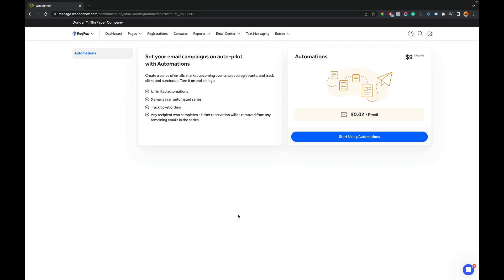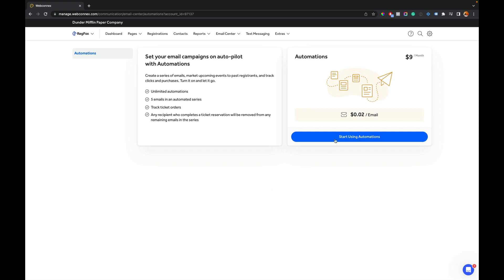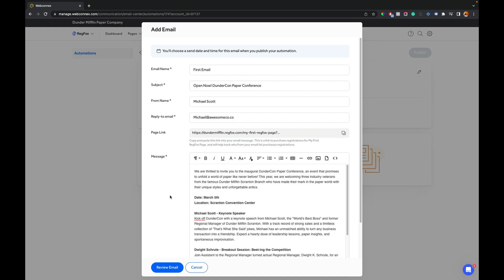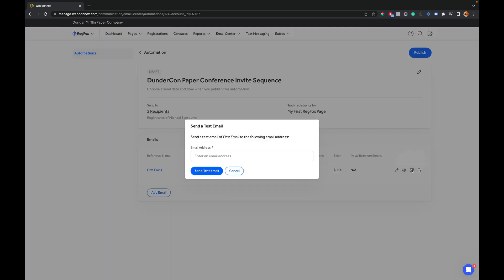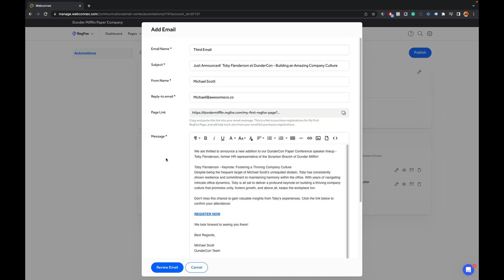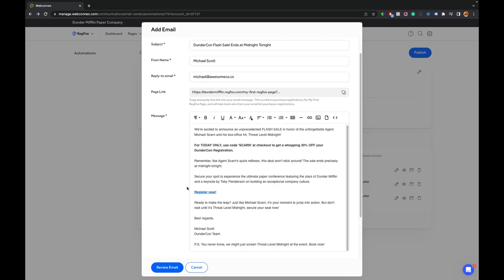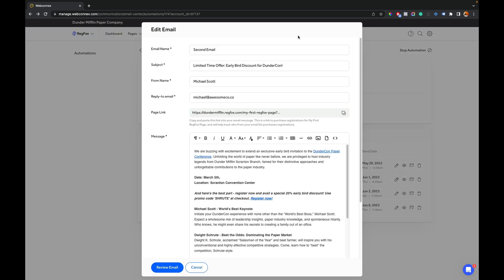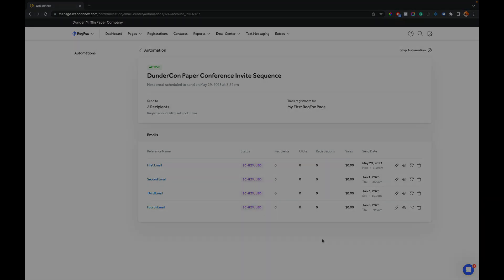Demo: How to Create and Send Drip Email Campaigns in RegFox for Your Event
RegFox's new email automation tools will supercharge your event sales by using the most elite marketer's favorite email strategies. In this tutorial video, we'll show you how to create an email automation of 4 emails to send to past attendees or an imported list inviting them to register for your event. RegFox will automatically unenroll attendees from the remaining emails of the sequence when they register.

0:00 Intro and Adding to Your RegFox Account
1:32 Configuring a new email automation
2:40 Creating the first email in a sequence
4:10 Creating the second email in a sequence with a delay
5:18 Creating the third email in a sequence
6:20 Creating the fourth email in a sequence
7:00 reviewing your drip email campaign and publishing
8:01 Reporting and editing emails after publish